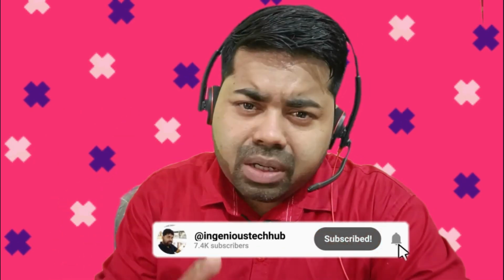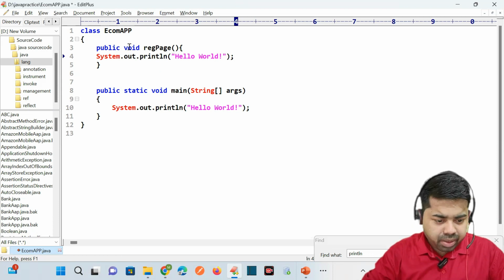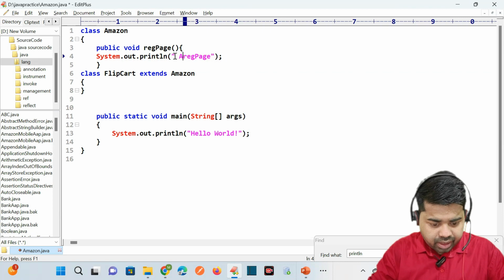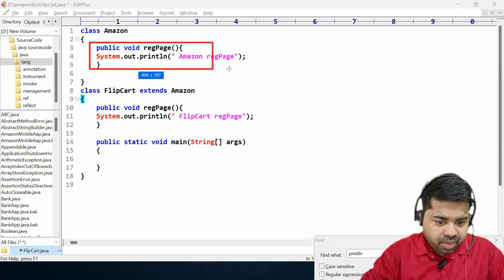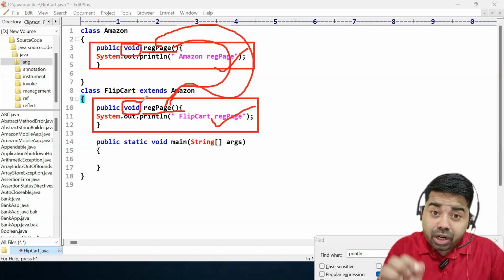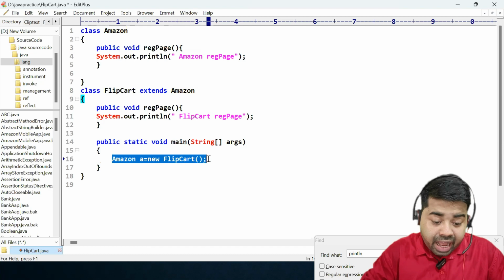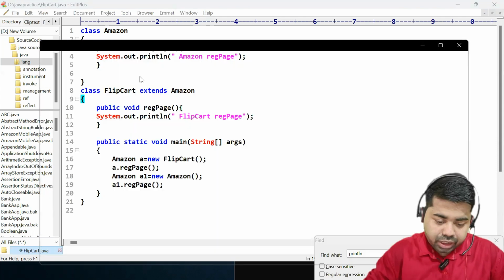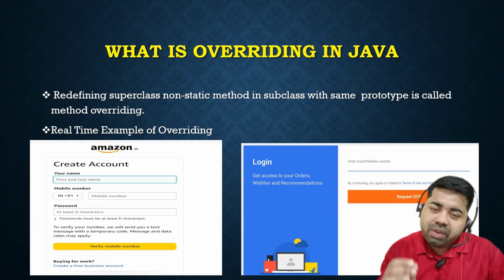What is Overriding In Java|Ingenious TechHub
API Testing (Full Course)
Java Tutorial For Beginners(Full Course)
Exception Handling in Core Java
RealTime_Interview Questions And Answer for Experience |Testing|development|Devops
SELENIUM WEBDRIVER TUTORIAL - Learn Selenium Automation with Java
ChatGPT In Automation Testing
Paid Courses:
Core Java + Selenium +Framework
Core Java Programming - Beginner to Master